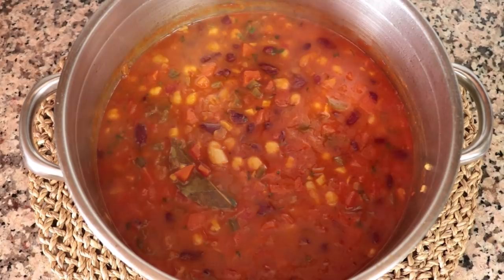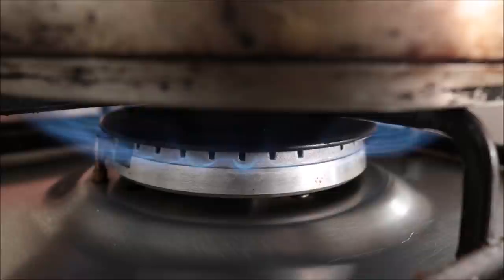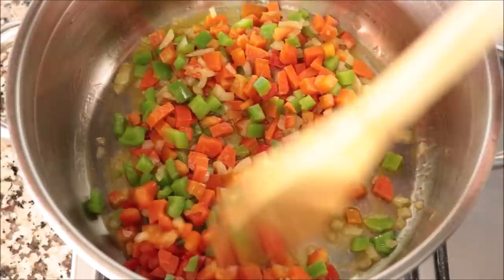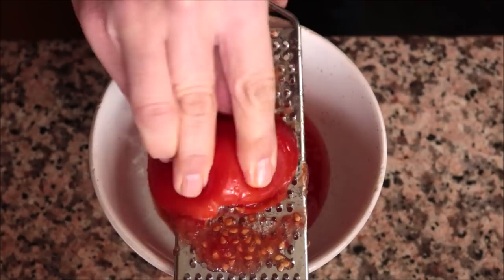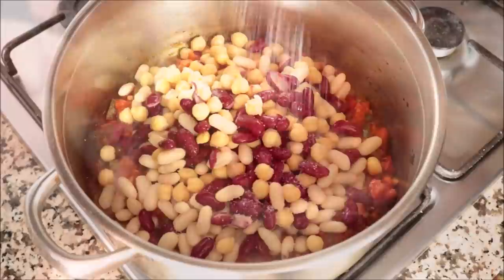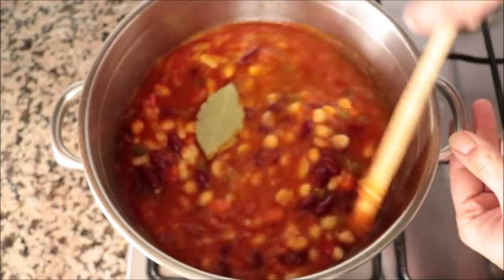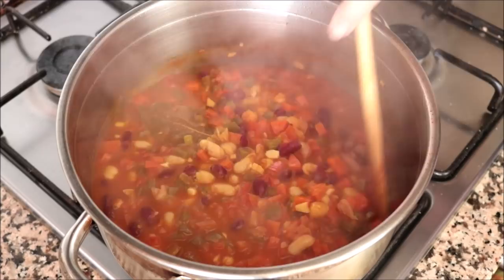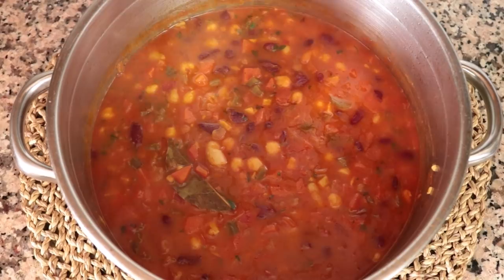Spanish Bean Stew | A Classic Heart-Warming Dish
EPISODE #501 - How to Make a Classic Spanish Bean Stew

SPANISH SMOKED PAPRIKA I USED:

MICROPHONE I USE:

CAMERA I USE:

MY SWISS DIAMOND PANS:

MY SWISS DIAMOND KNIVES:

MY CARBON STEEL PAELLA PAN:

MY ENAMELED PAELLA PAN:

SPANISH ROUND RICE I USE:

WOOD CUTTING BOARD:

MY FOOD PROCESSOR:

MORTAR & PESTLE: